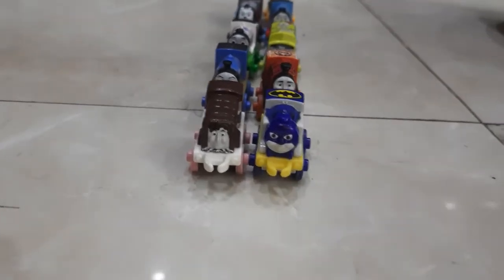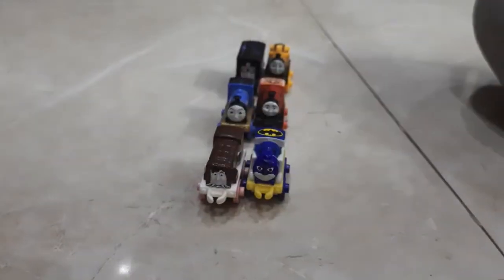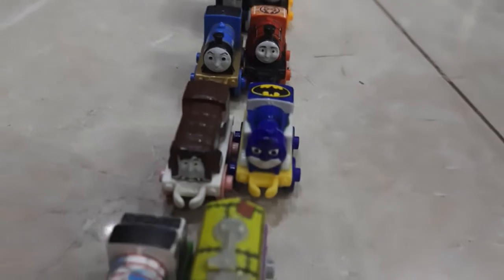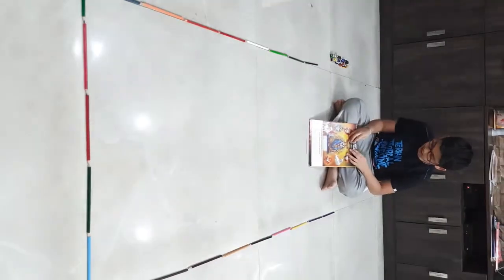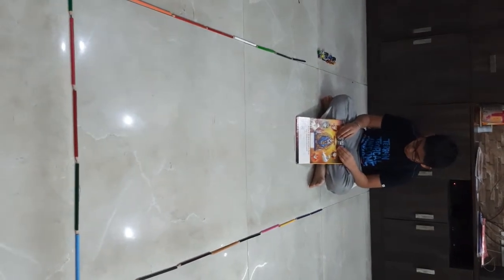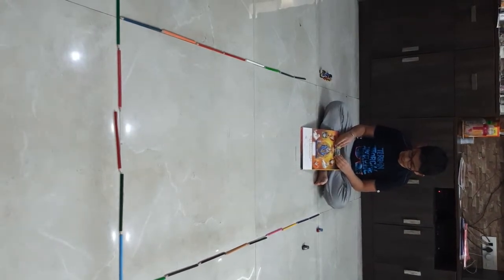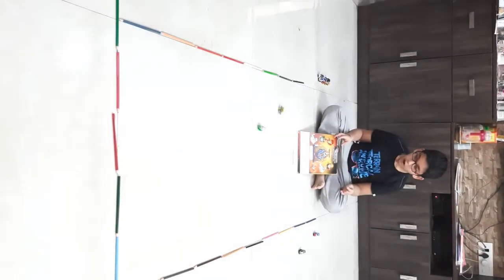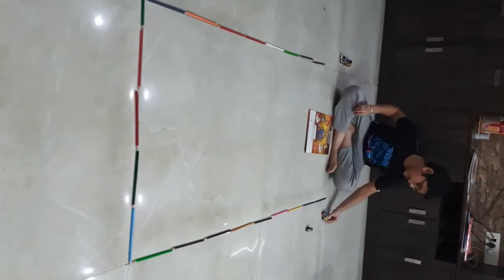Thomas and friends minis race part two